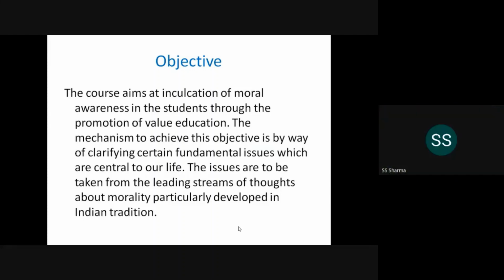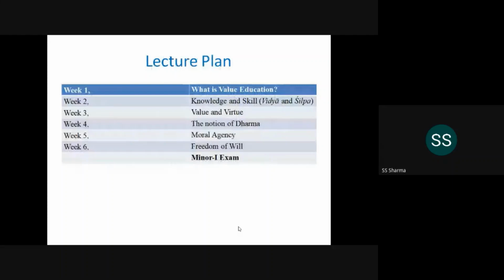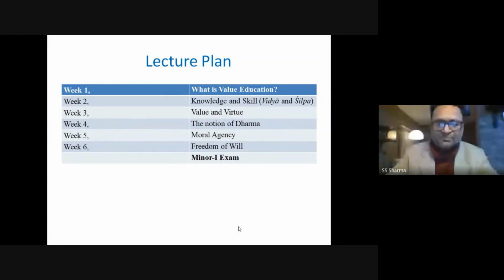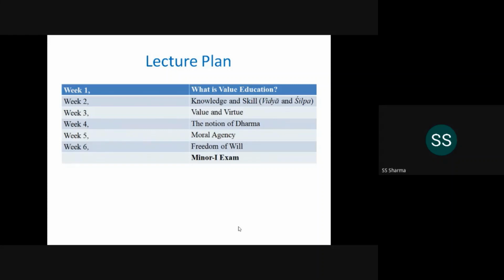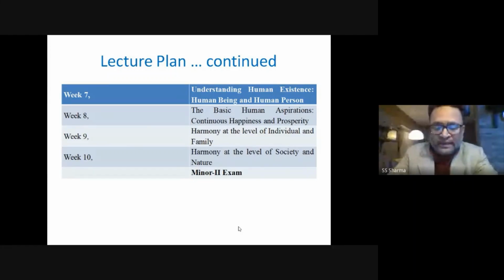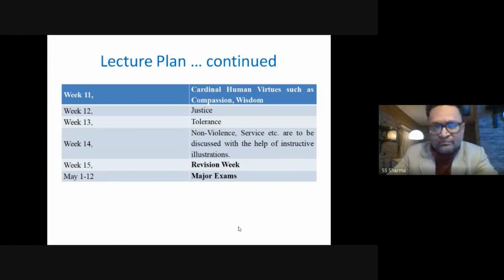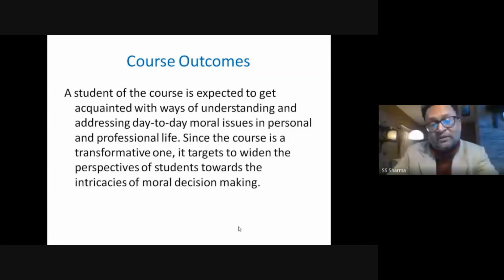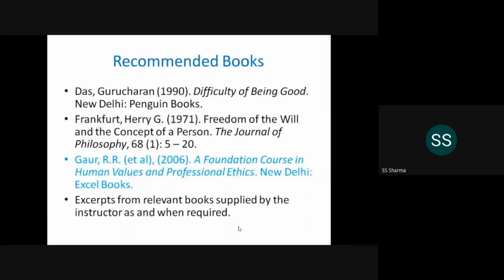A Discourse on Human Virtues: Primer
Here, we discuss, the course contents and the pedagogy.